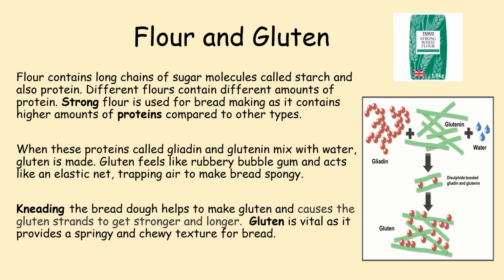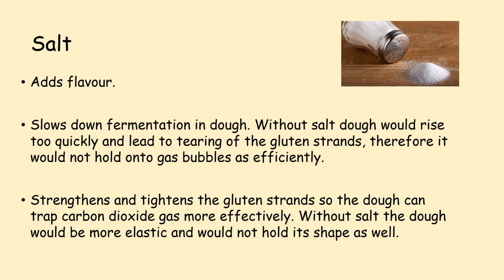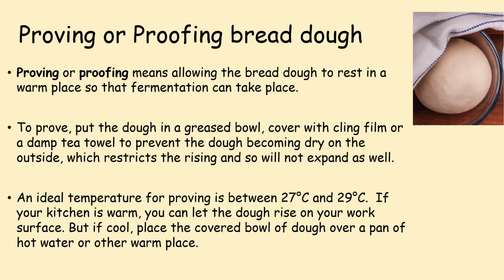Science of bread making GCSE Food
Video discussed bread ingredients, how bread ferments by feeding on sugar and produces carbon dioxide gas and ethanol. Also looks at proving bread